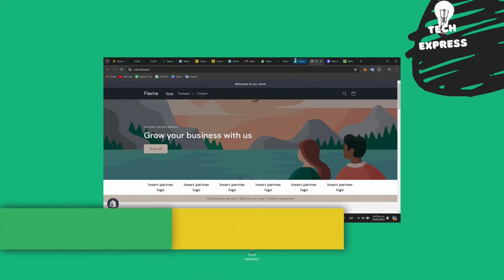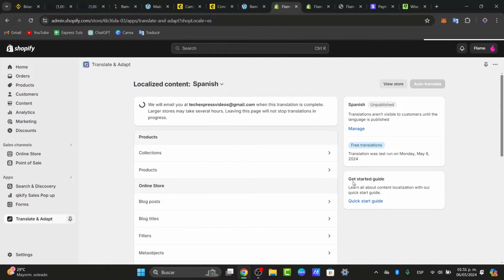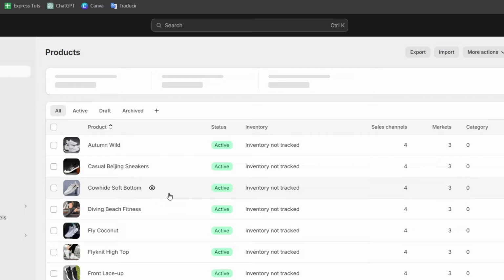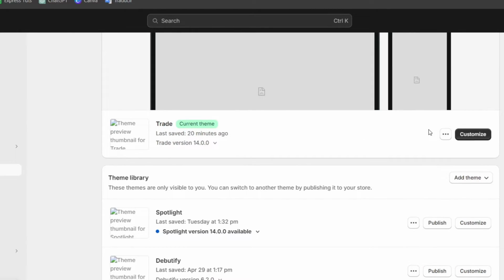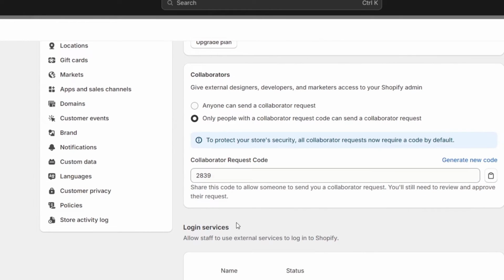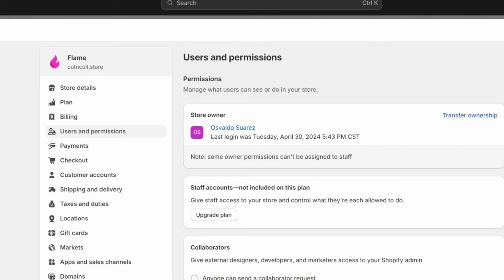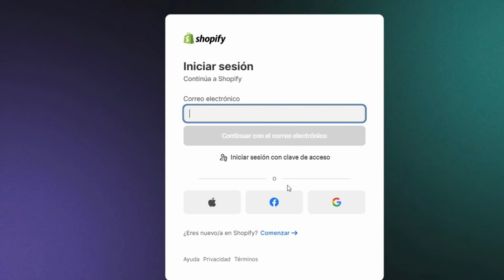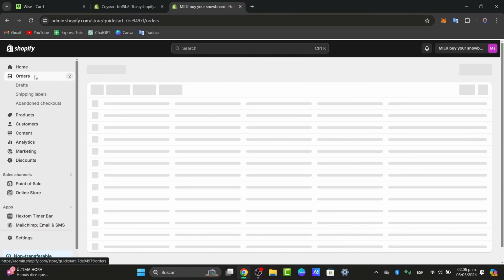How To Transfer Shopify Store To New Owner (2026) Step by Step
Transferring ownership of a Shopify store can seem like a daunting task, but with the right knowledge and steps, the process can be smooth and stress-free. The first step is to ensure that both the current and new owner have a Shopify account. Communication and transparency between both parties is crucial during this process. The new owner will receive an email with instructions on how to complete the transfer.

Once finalized, the new owner will have full control and ownership of the store. It's important to note that this process cannot be reversed, so it's essential to double-check all details before proceeding. With these simple steps, the transfer of a Shopify store to a new owner can be completed efficiently and effectively.